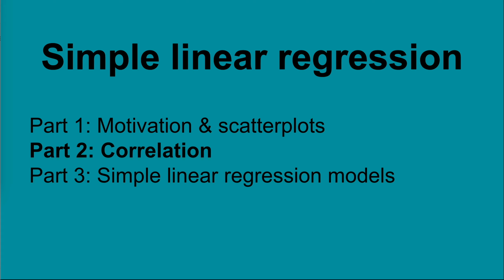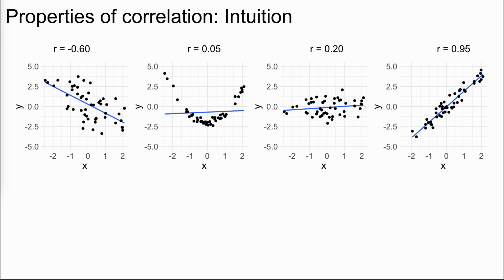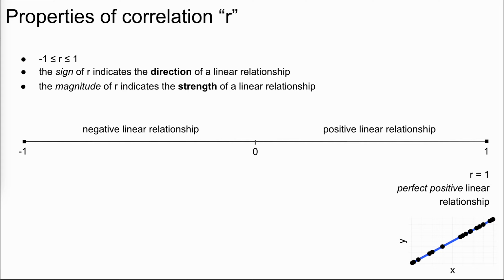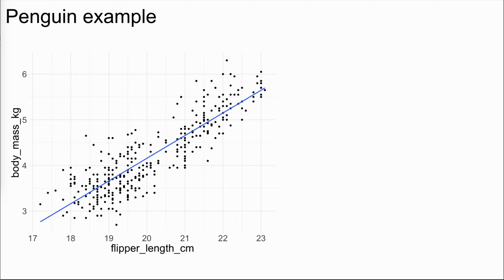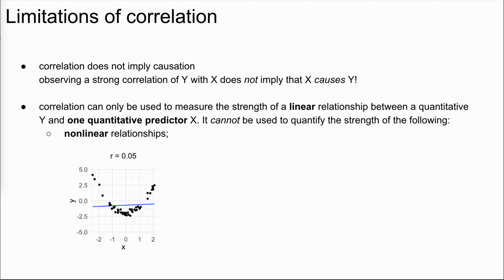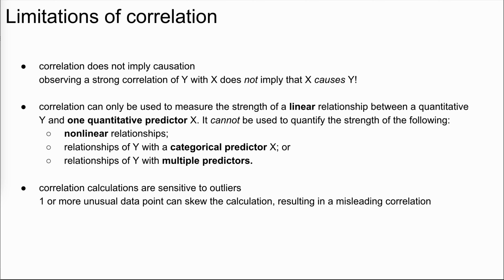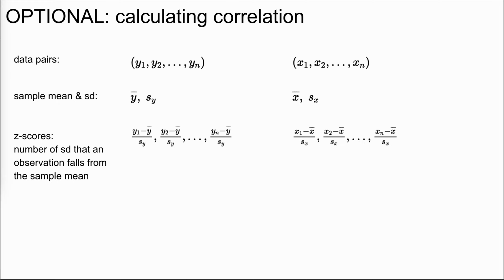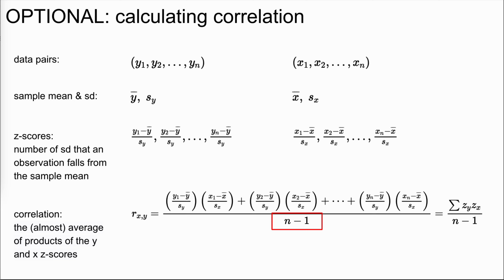intro stat: simple linear regression (part 2)